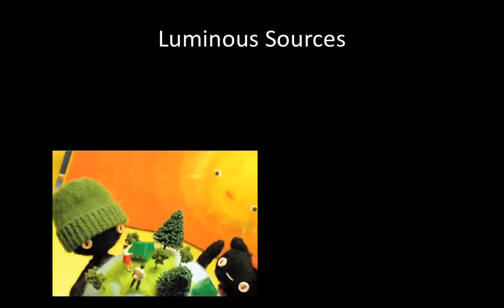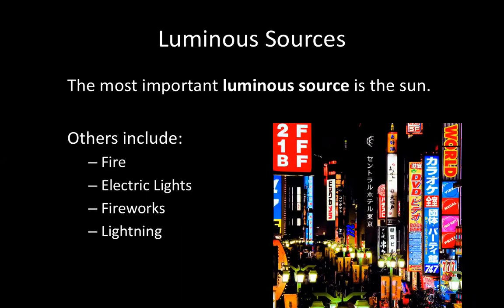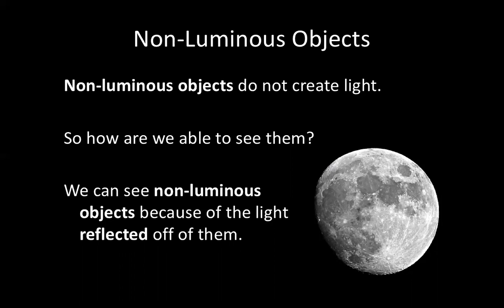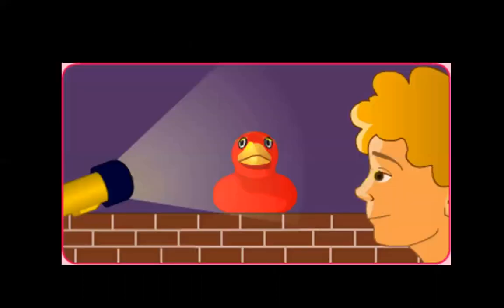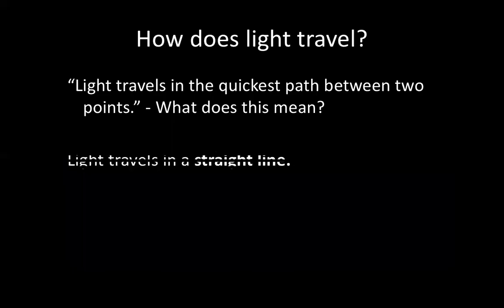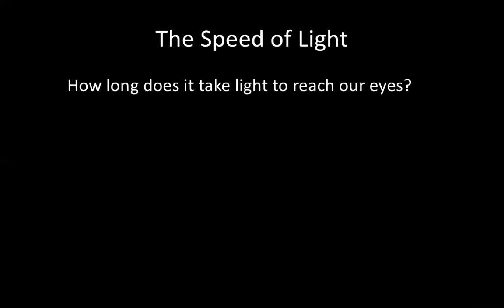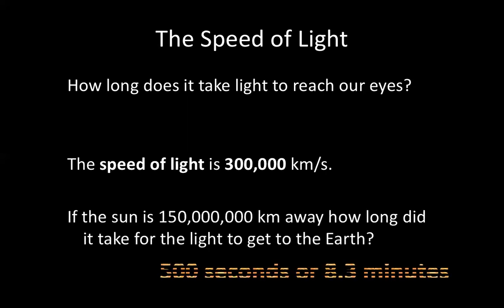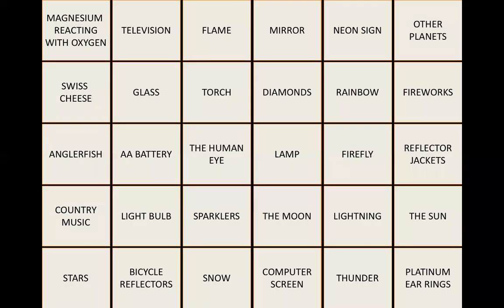Week 1 Intro to Light